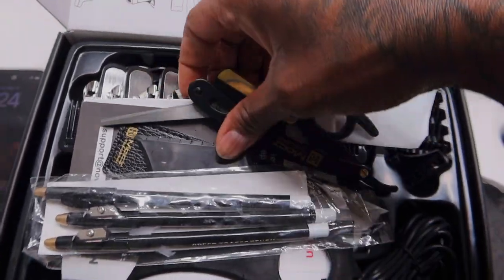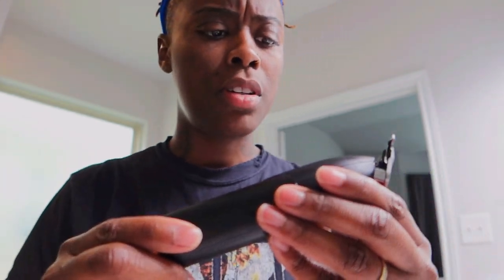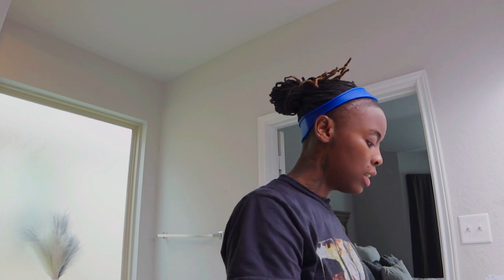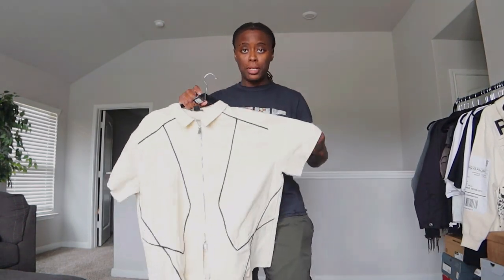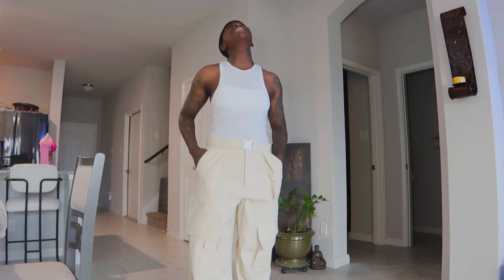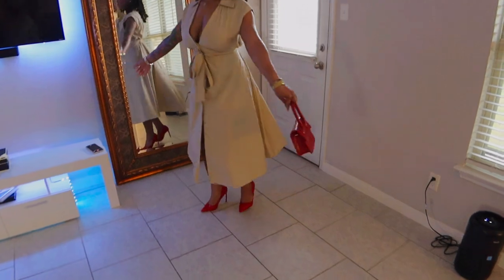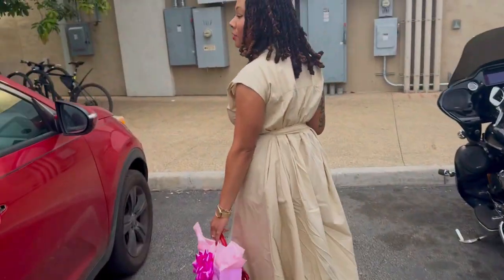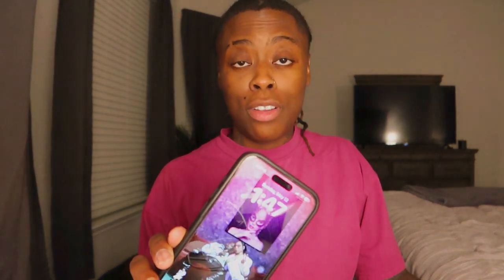DIY Haircut with Fade Guide, RATE THE CUT 1-10 ‼️| Get Ready With Me + More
WELCOME TO DUNNZWORLD 🌎‼️

If you’re new Welcome, you will love it here! And If you’re returning, Welcome back FAM‼️

More content on the way DUNNZWORLD Be sure to click that notification 🔔 so that you can stay in the loop when I post videos.

If you a have clothing brand and would like to send me different pieces, address is below:
DunnZWorld
9155 Schaefer Rd

And until next time peace ✌🏾❤️